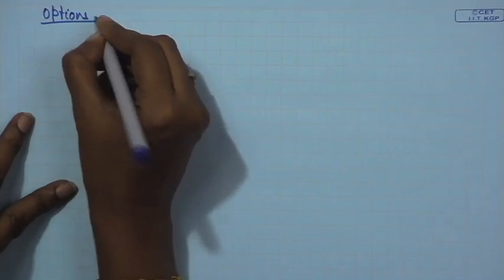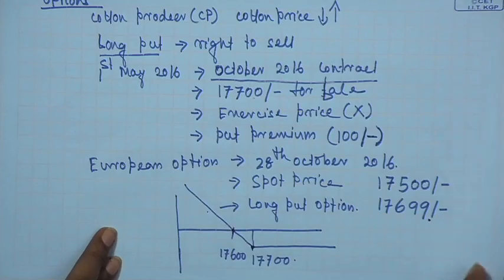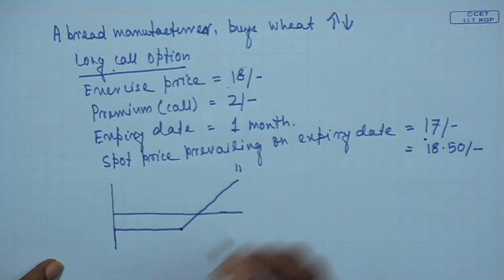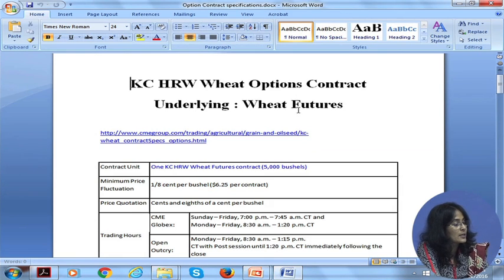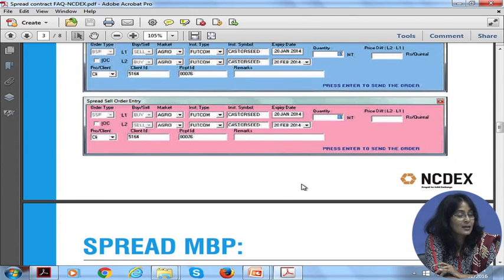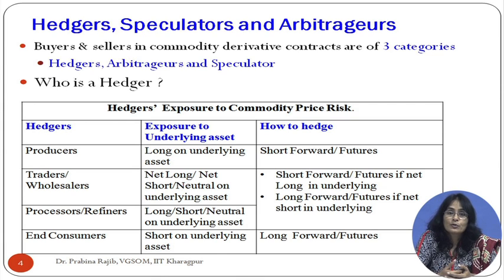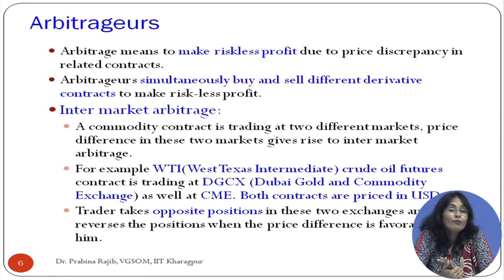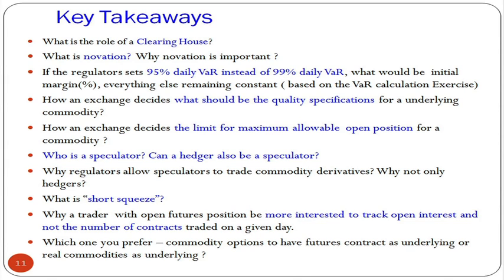Lecture 6: Commodity Options and Commodity Spreads